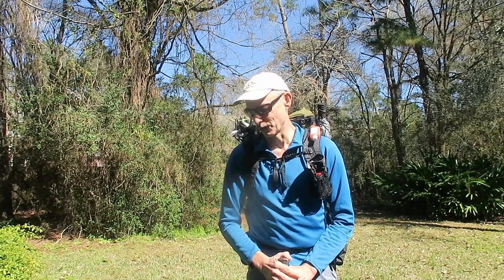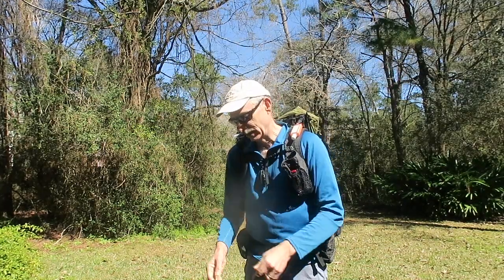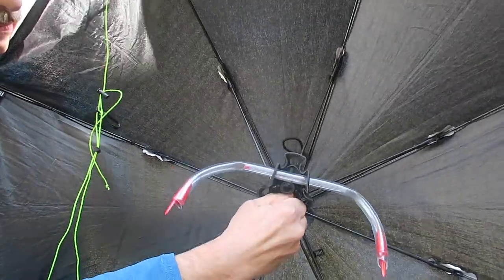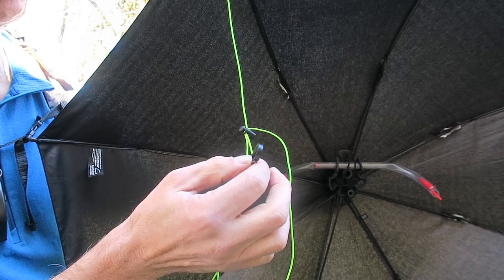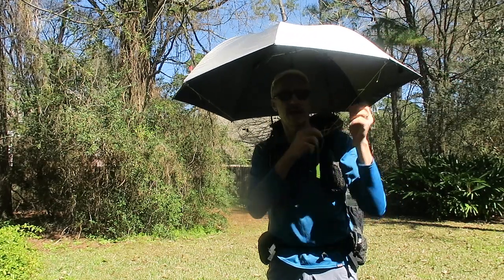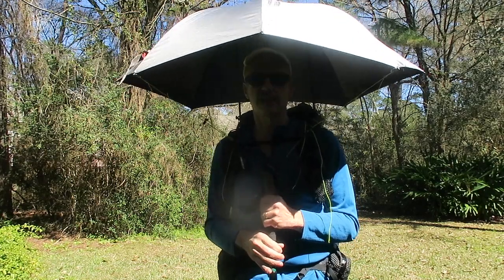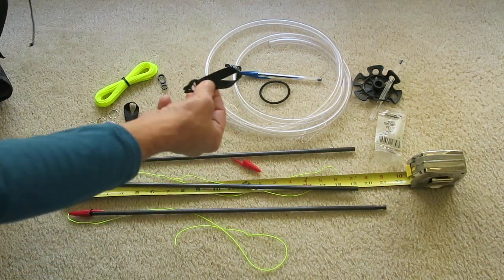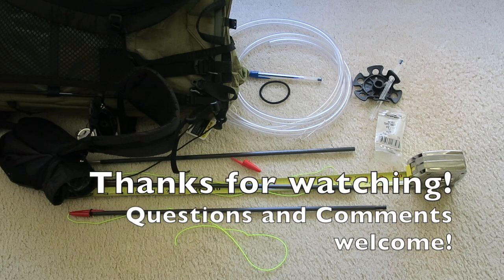Backpacking Umbrella Head and Hands Free Version 3.0 - How to Make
This video describes how to make Version 3.0 of my ultralight backpacking umbrella and attach it to my pack (Zpacks Arc Blast).  Another video showed me using this umbrella in the rain while backpacking

This backpacking umbrella for sun and rain is
(a) hands free,
(d) usable in windy conditions,
(e) lightweight,
(f) height and tilt adjustable,
(g) easy to deploy, stow, attach, and detach,
(h) inexpensive, and
(i) does not interfere with one's pack or views,
(j) does not interfere with putting on or taking off one's pack,
(k) helps shield the top of one's pack from the rain,
(l) pushes away nearby plants and their branches with ease,
(m) accepts a trekking pole as a shaft to be used off-pack,
(n) works as a wind-screen for your backpacking stove,
(o) can be self-standing,
(p) can be used to cover items on the ground in camp much like a low-profile vestibule,
(q) probably prevents mountain lions from biting the back of your neck, and
(r) can still use the original shaft / handle which is attachable/detachable,
(s)

If one uses a rain skirt (instead of a pack cover) to help shield one's pack from rain, then the skirt waist opening will be under the umbrella and covered.

The ideas presented in this video may be used with other umbrellas and packs with slight modifications and/or customizations.

The actual detailed construction instructions start at 8:40 and a parts list at 12:05.  I used a Gossamer Gear Chrome Dome umbrella which is the same a Euroschirm Liteflex Swing trekking umbrella, but similar umbrellas including 6-rib, 7-rib, and 8-rib umbrellas.  However, make sure that the handle or shaft can be cutoff with a tube cutter to make room for one's head under the umbrella and close to its center.  (For instance, I do not think the Zpacks Lotus umbrella would like its handle cut off leaving enough room for one's head.)

Once again, here is a short video of me backpacking in the rain with this umbrella